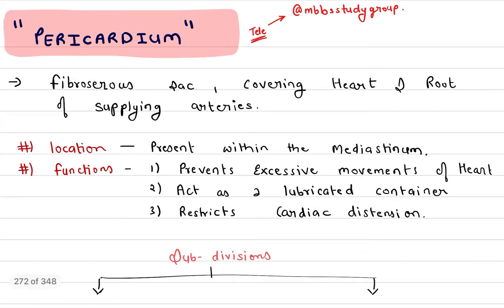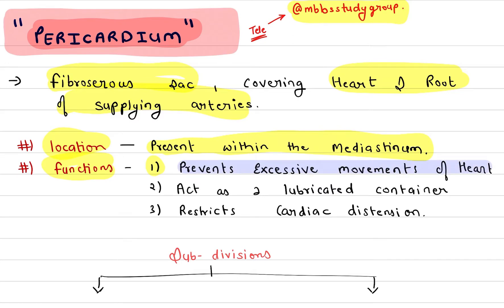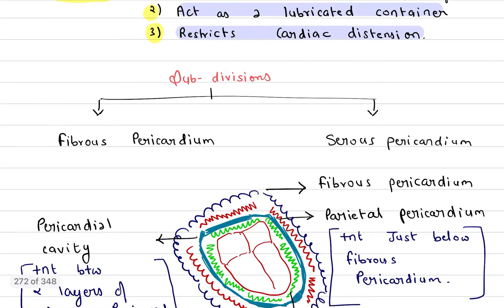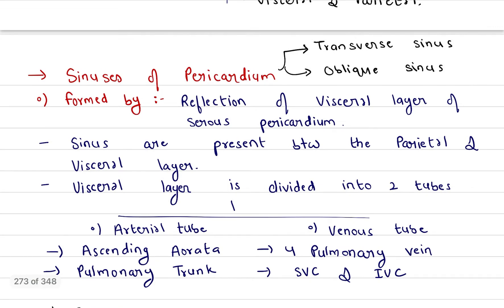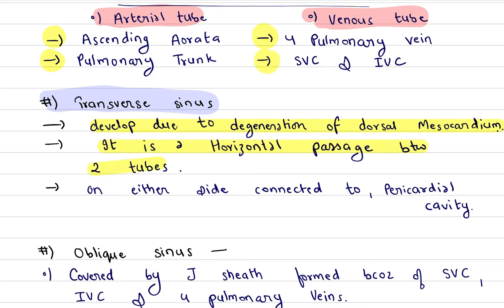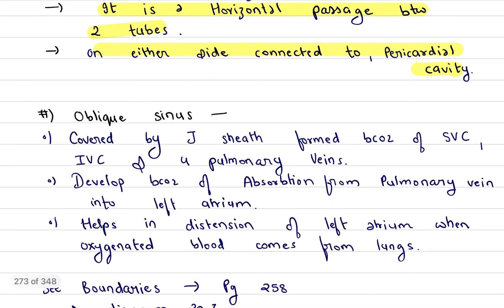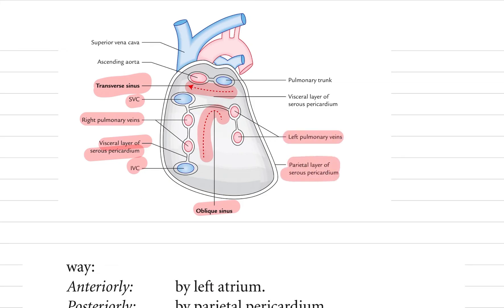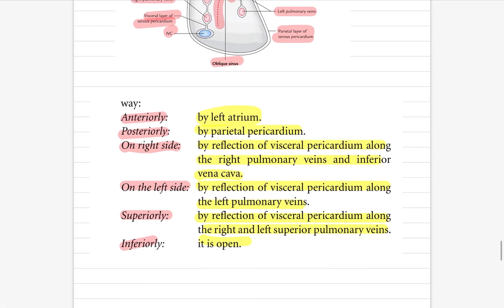Pericardium and it's Sinuses || 3/5 marks || Anatomy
To get all your notes of ,
Anatomy
Physiology
Biochemistry

Join :- @mbbsstudygroup on Telegram.